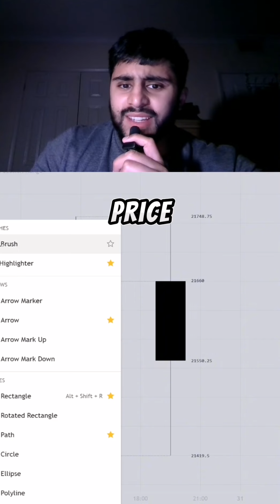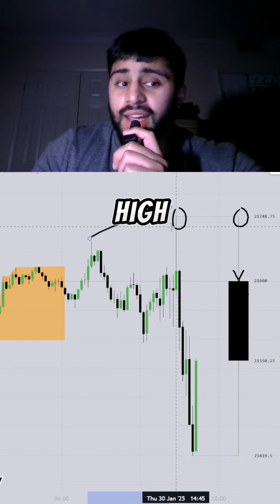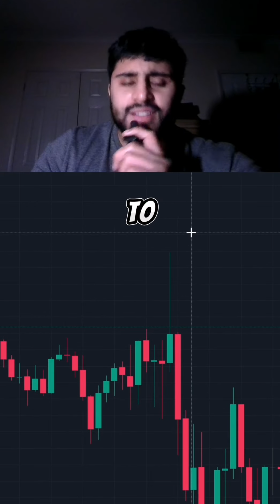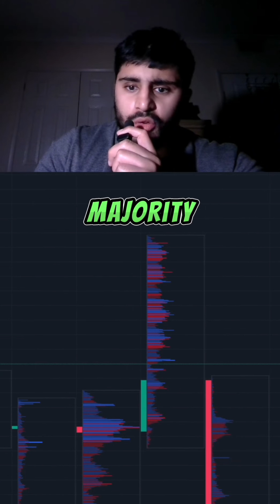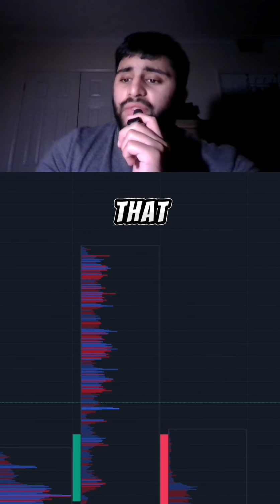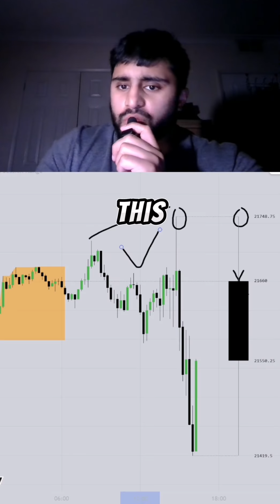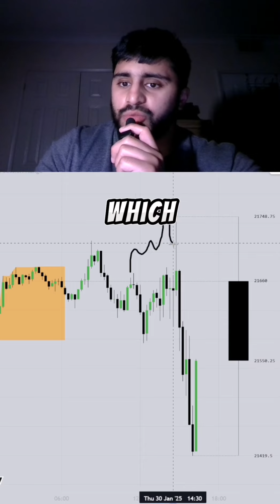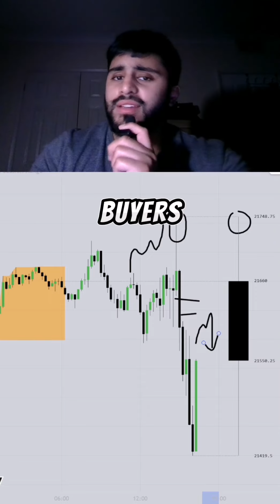Stop using indicators and start reading VOLUME